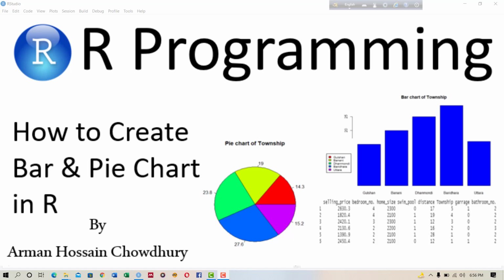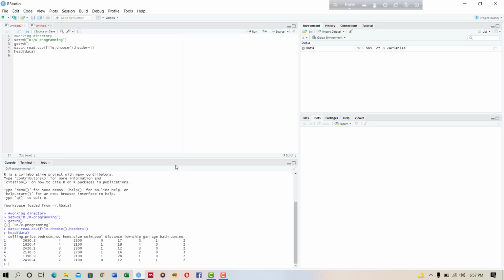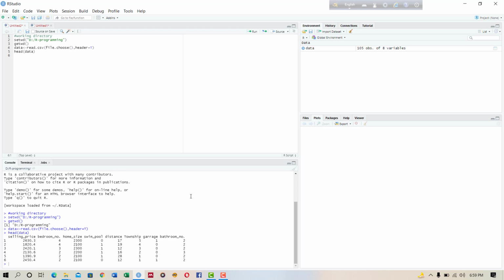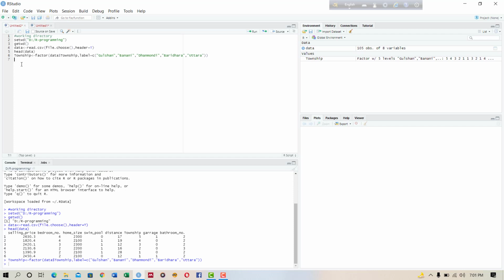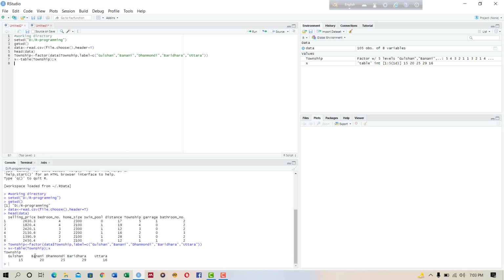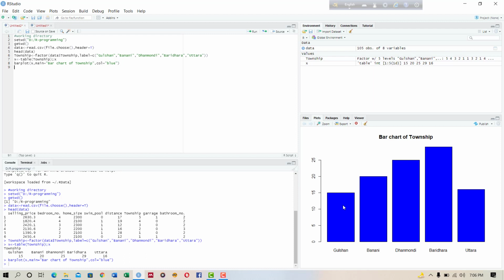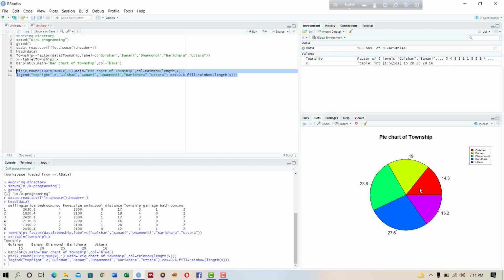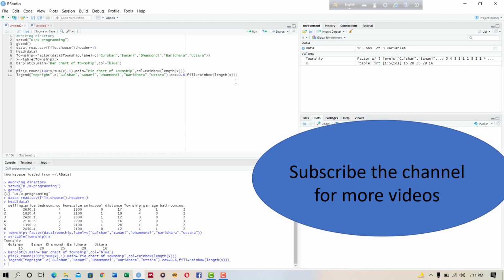Bar & Pie Chart in R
A bar graph compares two or more distinct categories. Generally the x-axis of the chart reflects the exact categories being compared, while the y-axis displays a measured value. On the other hand, a pie chart is a circular with portions, or slices, split into it. Each slice reflects the number of observations of a category for the variable, expressed as a percentage.